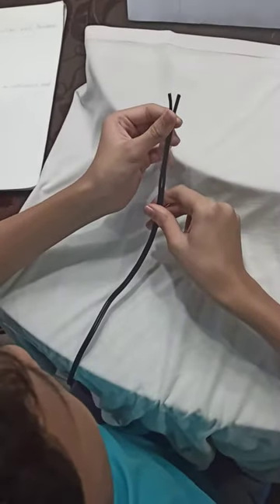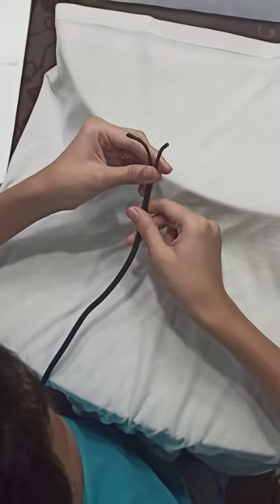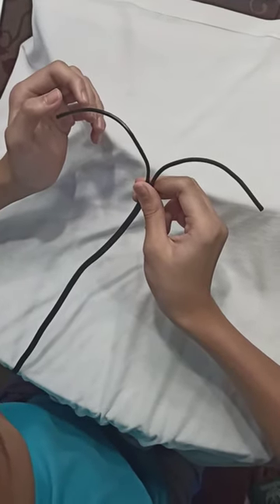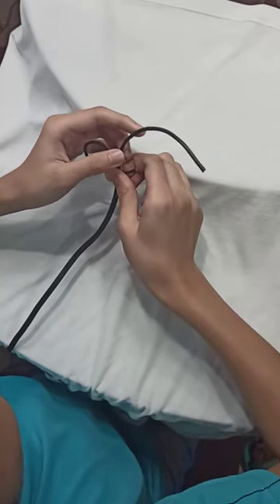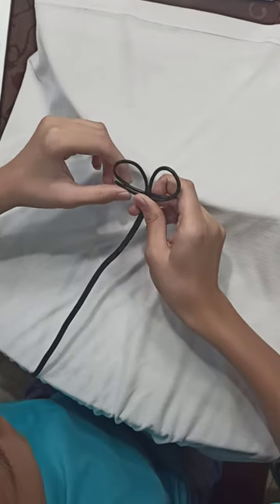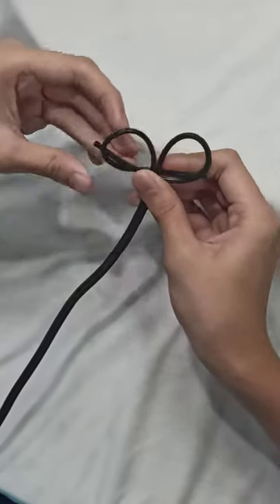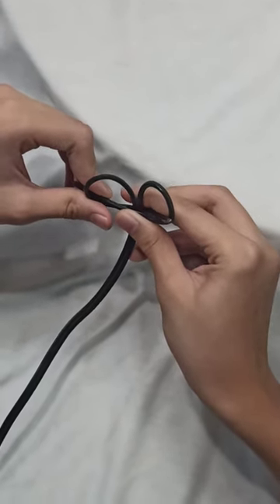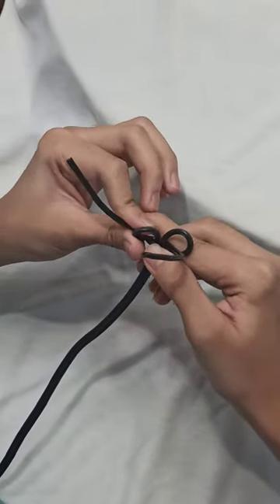How to make an Underwriter's Knot